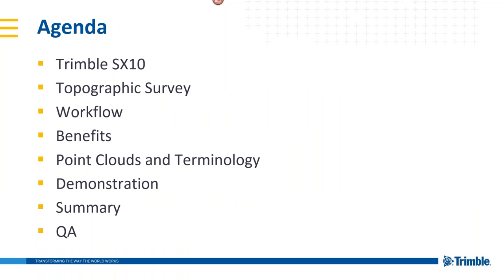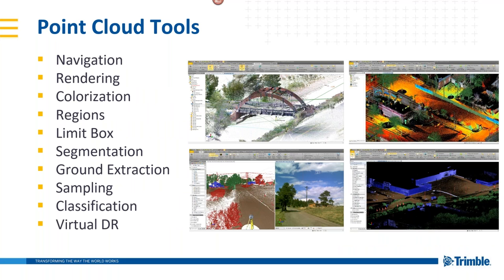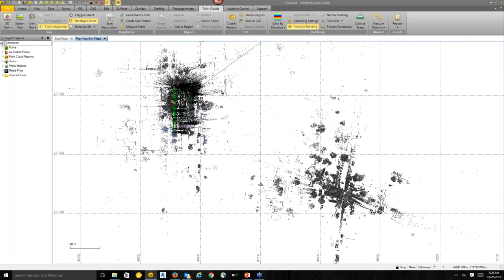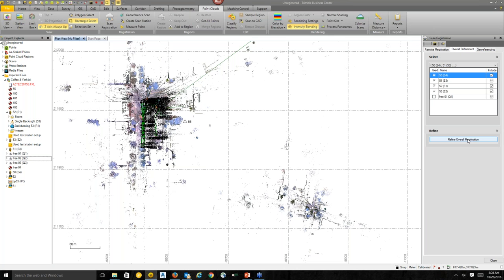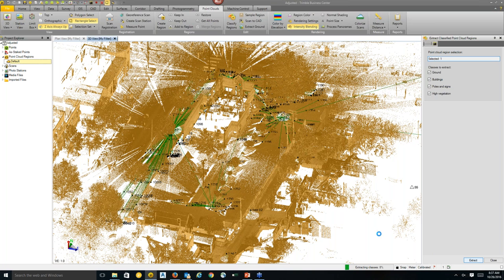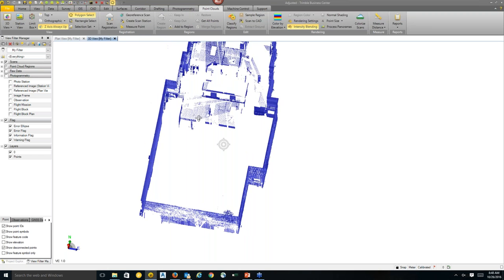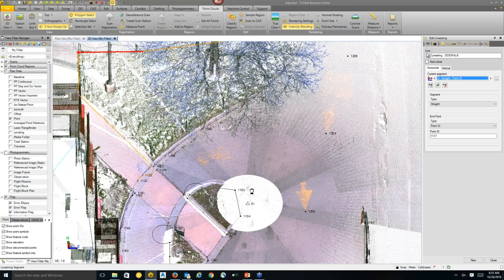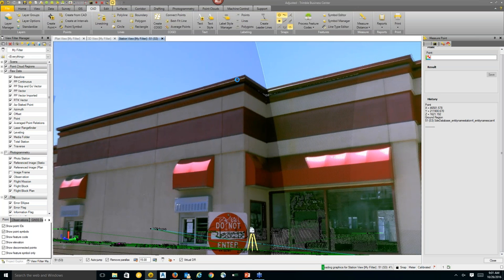Webinar - Topographic Map Creation Using Trimble SX10